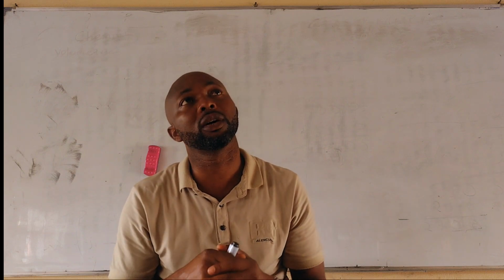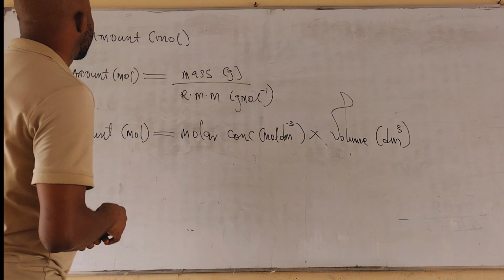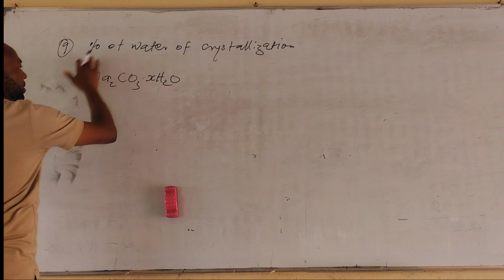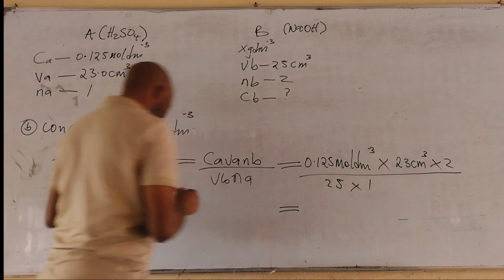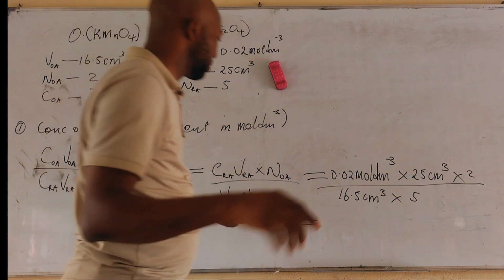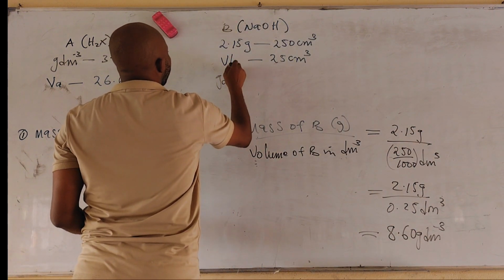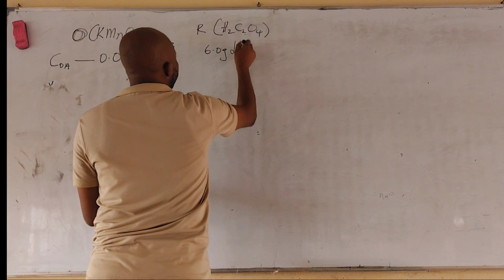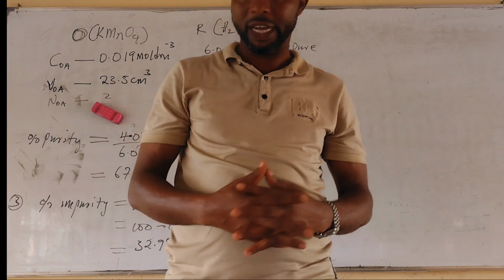REVIEW ON VOLUMETRIC CALCULATIONS